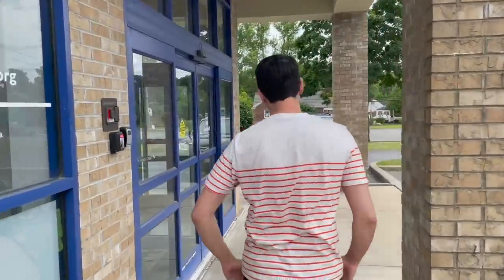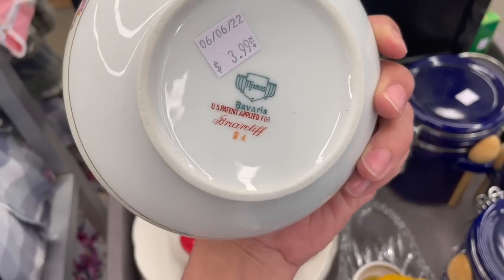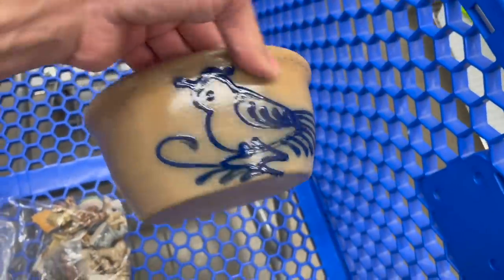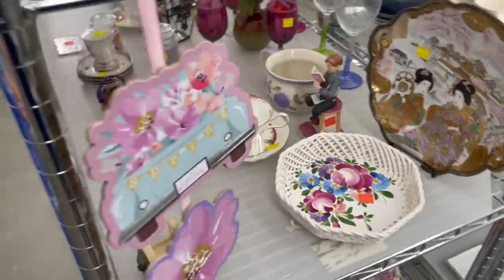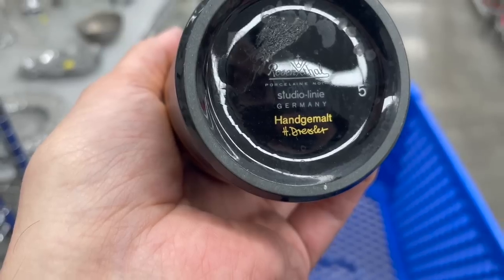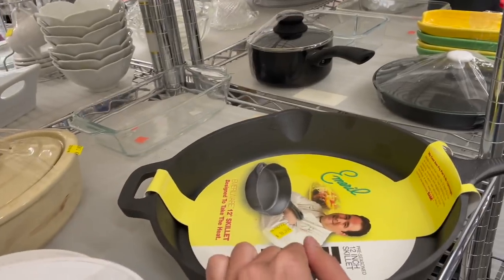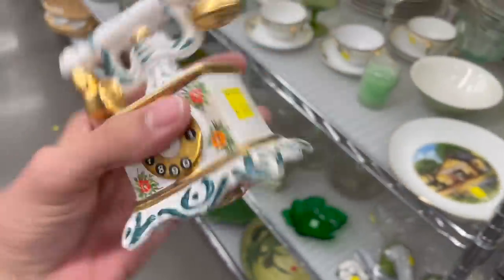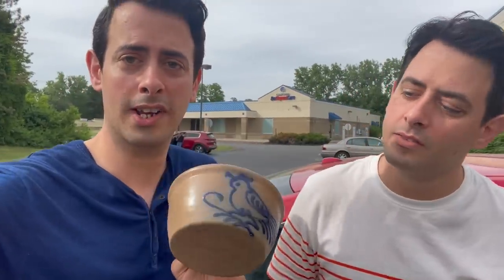THRIFT WITH US GOODWILL ~ FOUND POTTERY! WADE! ~ WORTH HOW MUCH! RESELLING ON EBAY FOR A PROFIT